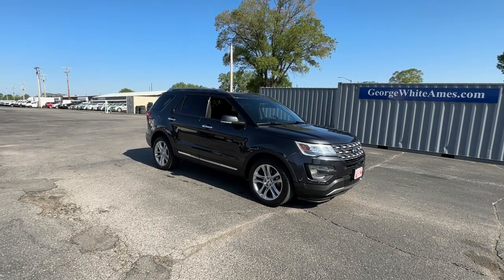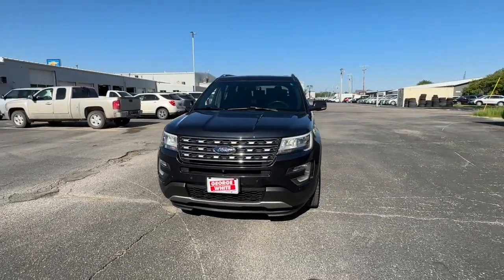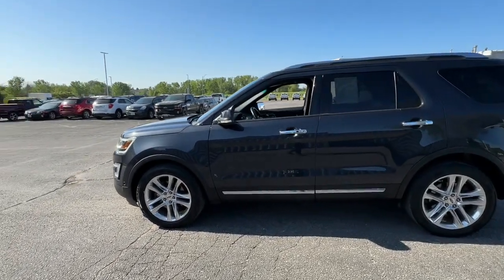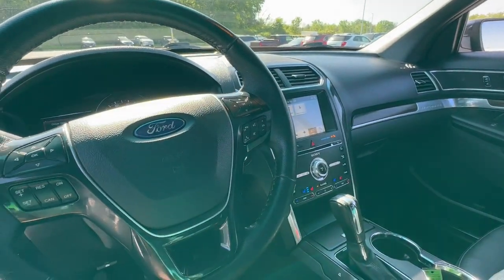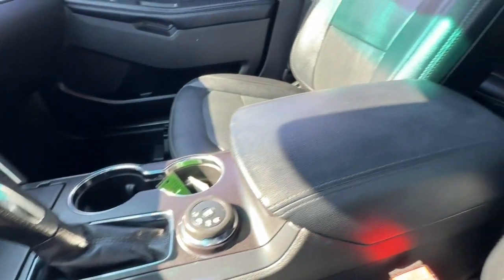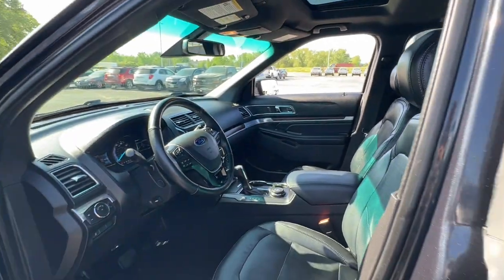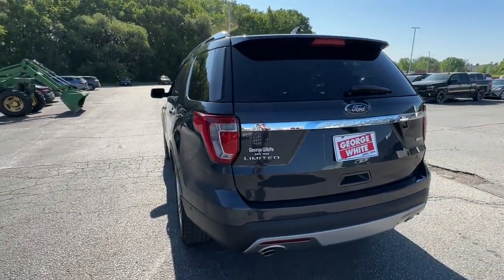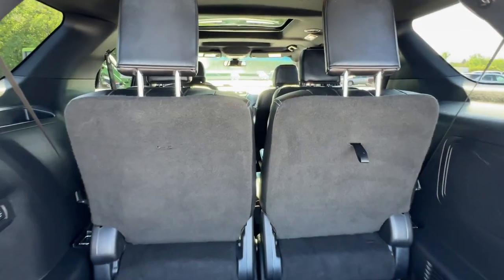2017 Ford Explorer Ames, Boone, Story City, Marshaltown, Nevada Iowa A9519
Quartz Used 2017 Ford Explorer Limited available in Ames, Iowa at George White Chevrolet. Servicing the Boone, Story City, Marshalltown, and Nevada areas.

#{MAKE}
#{MODEL}
2017 Ford Explorer Limited - Stock#: A9519

1719 S. High Ave

Quartz 4WD.br2017 Ford Explorer Limited 4D Sport Utility 4WD 6-Speed Automatic with Select-Shift 2.3L I4 EcoBoostbrbrbrGEORGE WHITE CHEVROLET - PRE-OWNED INVENTORY FOR AMES & ANKENY CHEVROLET CUSTOMERS George White Chevrolet is also your source for pre-owned Chevy cars and trucks. We have a large pre-owned inventory available. For used cars near Ankeny paired with amazing service visit our Ames Chevrolet showroom for a test drive today. You can use our site to view inventory find a quick quote or research leasing and financing options.brbrAwards:br  * 2017 KBB.com Brand Image Awards   * 2017 KBB.com 10 Most Awarded BrandsbrbrReviews:br  * Plenty of high-tech features that are easy to use; cargo space is generous behind the third row; turbocharged V6 engine delivers plentiful power; cabin is quiet and comfortable on the highway. Source: Edmunds